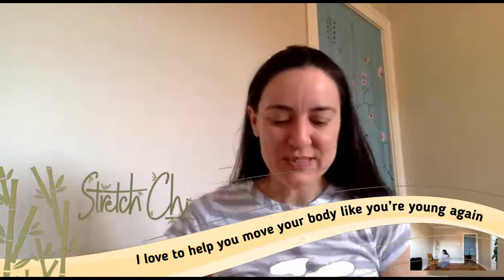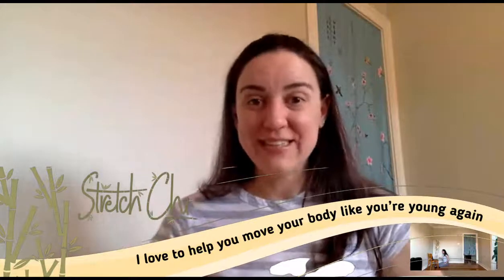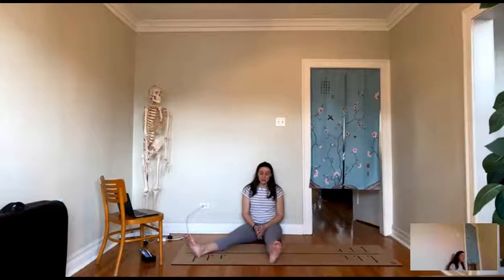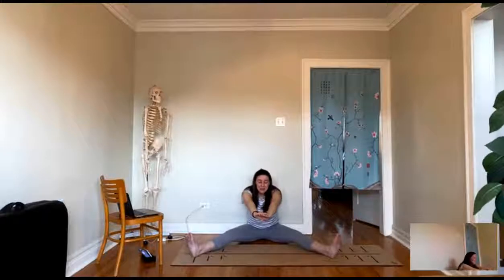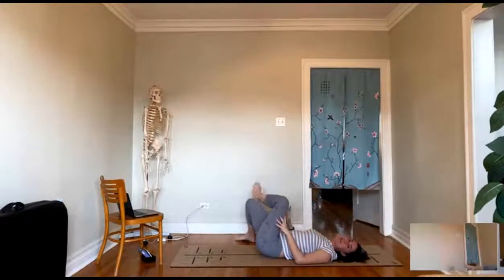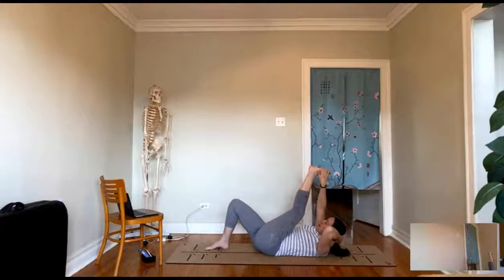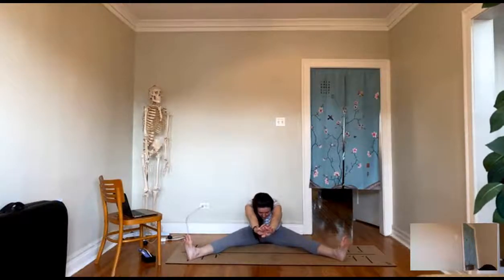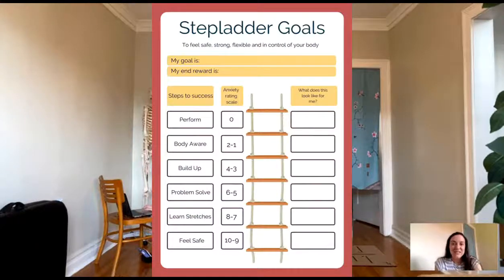Four Steps to Enhance Your Yoga Practice [Stretch Chi Live Q & A]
Join Carrie Collins, flexibility expert, as she walks you through four steps to enhance your yoga practice.

Resistance stretching paired with your yoga practice is a highly effective stretching method that helps you balance and strengthen your body.  In this live class, Carrie demonstrates four steps to approach a yoga pose to enhance your practice with resistance stretching.

This is a live Q&A Resistance Stretching Episode - Subscribers can ask questions live and get resistance stretching insight from Carrie Collins, owner of Stretch Chi TV.  This is for instructional and entertainment purposes only.  It it not a substitute for medical advice